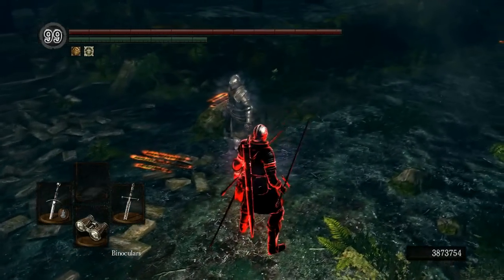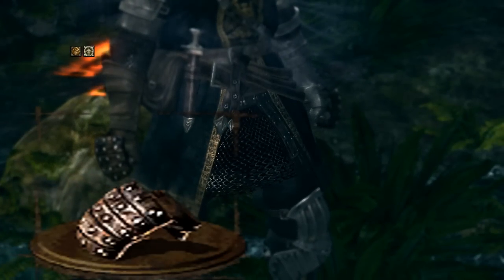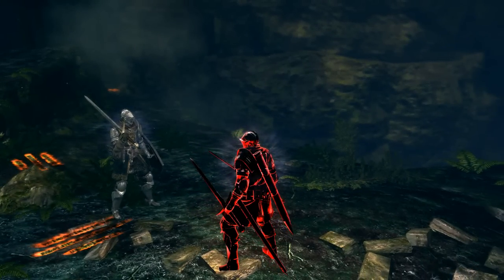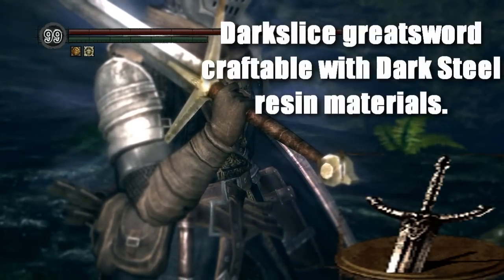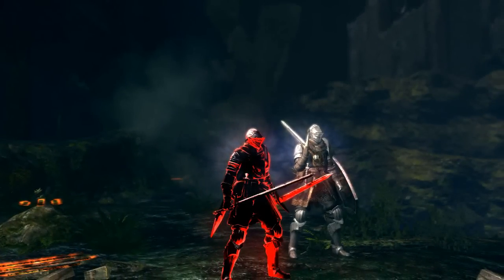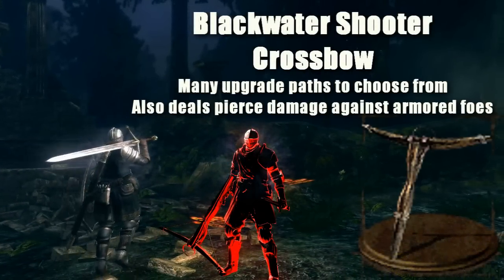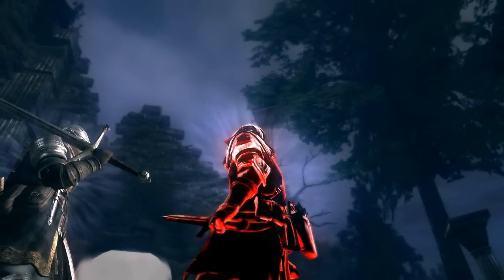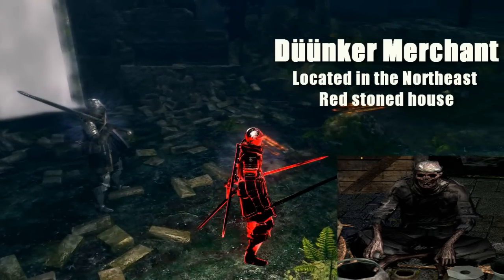Dark Souls For Beginners - Class Choices and Weapons (Part 1)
Starting up a new game? It can be intimidating, yes, but with this knowledge, you'll be better equipped to handle each hurdle coming your way.